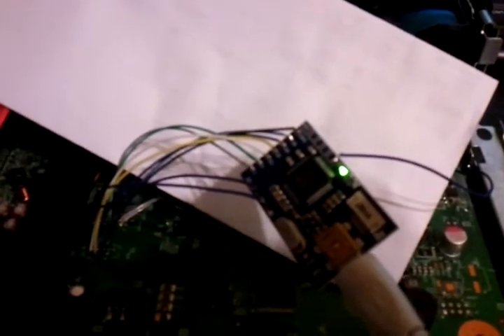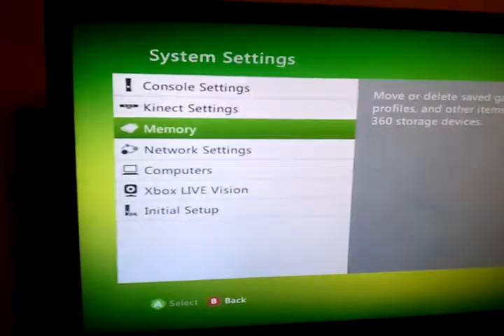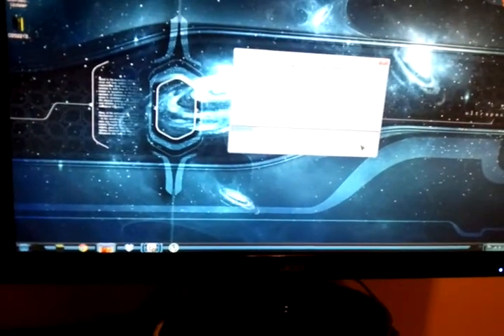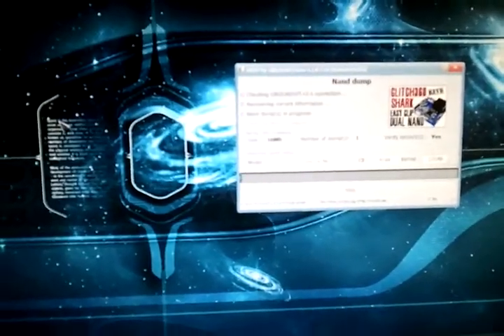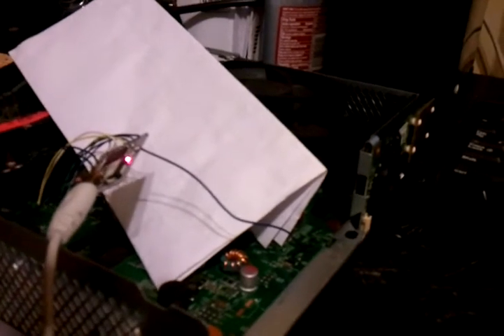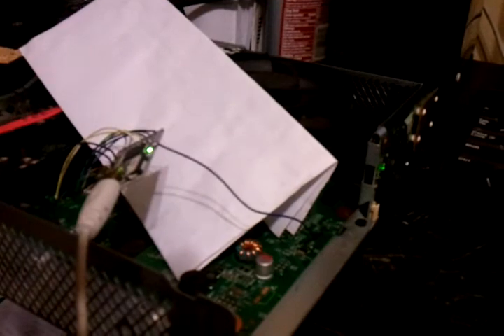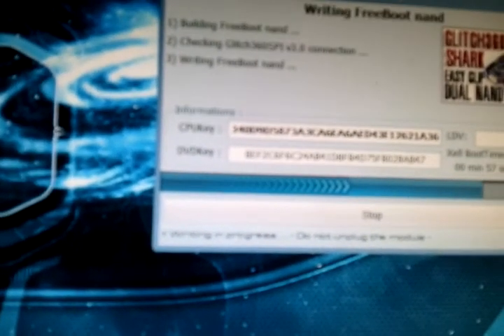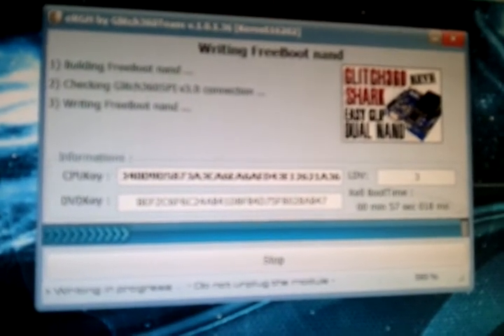Glitch360 SPI 3.0 and eRGH (auto-Hack) Demo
This is a demo video of upcoming software and hardware from GlitchTeam in France ... You  can see the gem here isn't just the fast SPI reading but also the software which does everything for you, making it very simple to take a console from unhacked to hacked in a matter of minutes